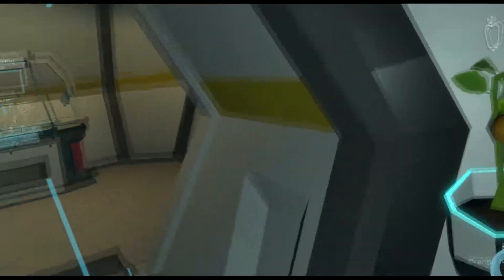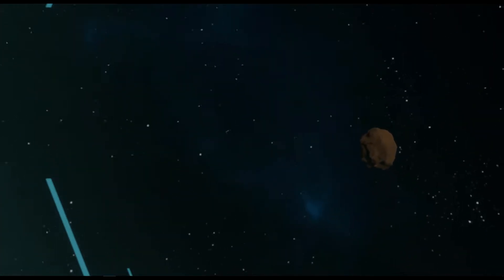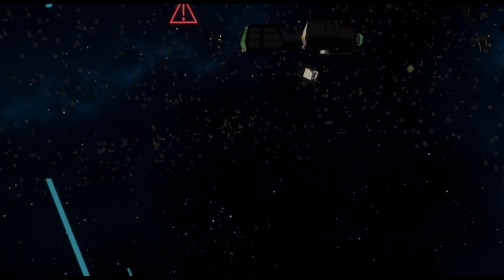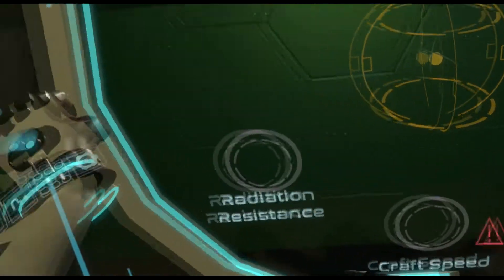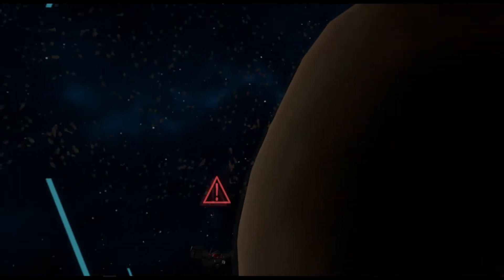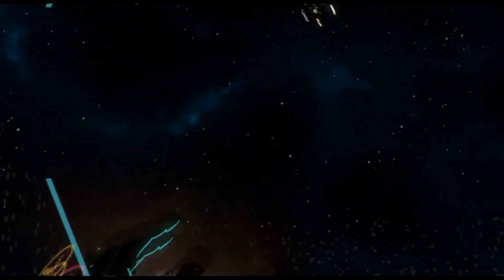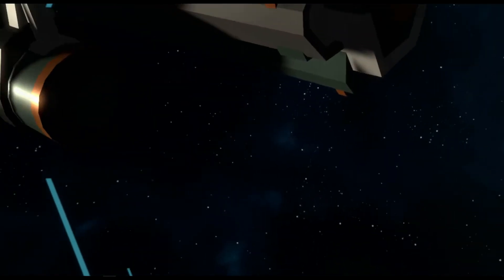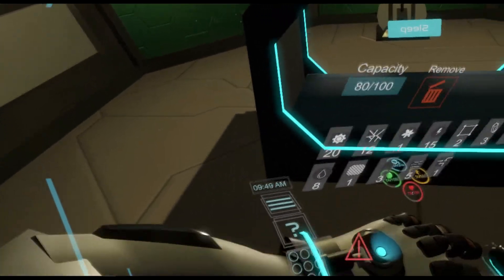Star Shelter S2 E3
Hey there guys and welcome to Star Shelter. In this episode I furnish a room, explore a ship and scratch my head.

Game info:
"Star shelter is one of the first survival games made for VR. As you're stranded in space, you must climb around in Zero-G, explore, scavenge, craft, hack and fight to survive. You have to arm and upgrade your spaceship in order to escape this cosmic graveyard."

star shelter